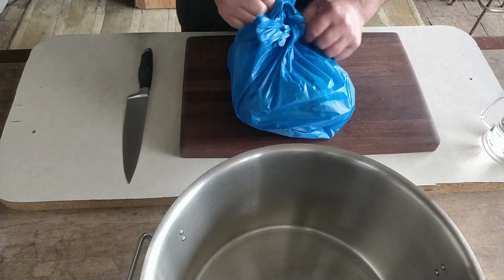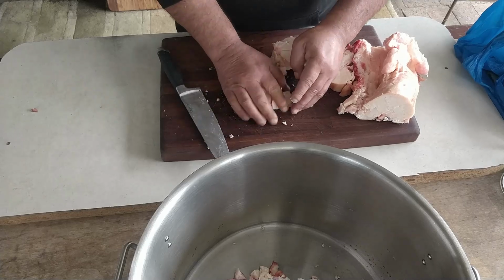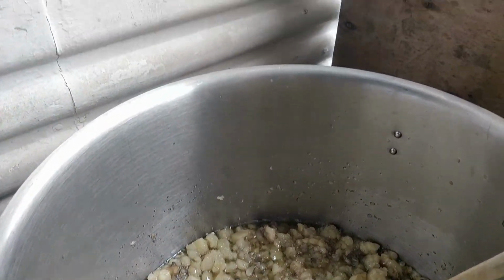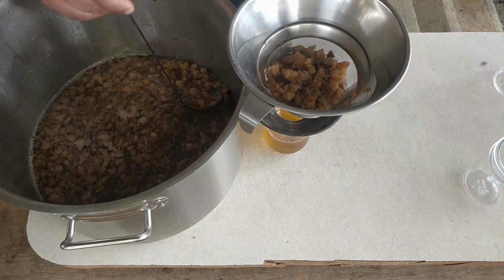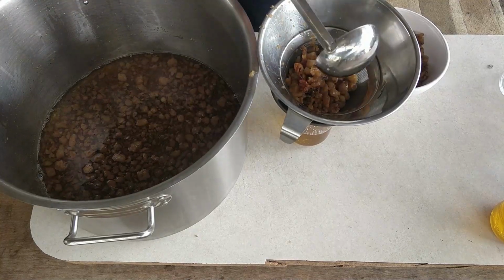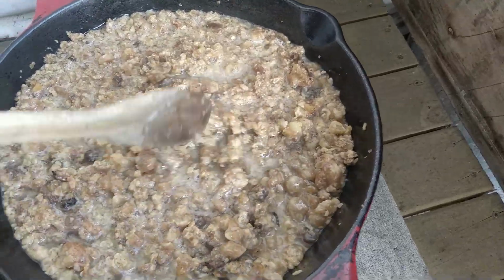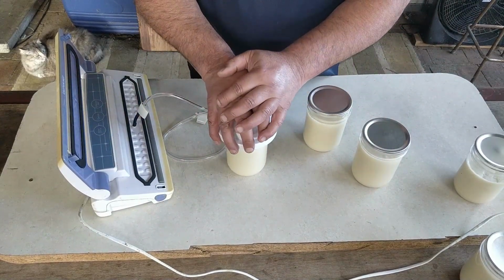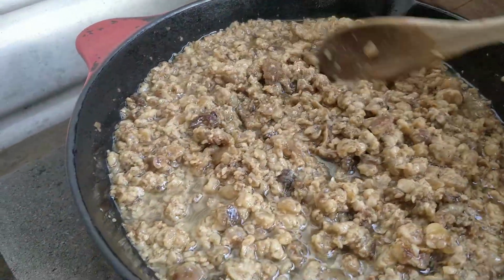Rendering Suet Tallow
Gardening, Hydroponics, Preserving & Food Storage, Off Grid Solutions, Greenhouse Solutions & anything else you can think of that will help members leave the corrupt system behind. All grown within approximately 180m².